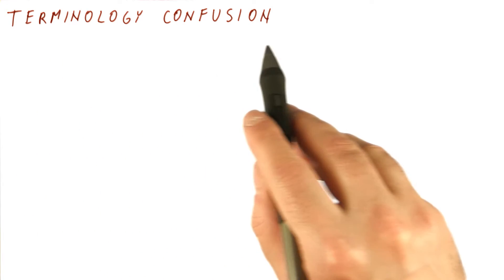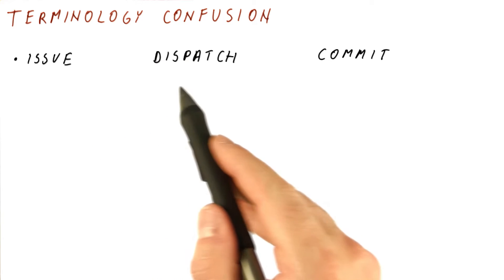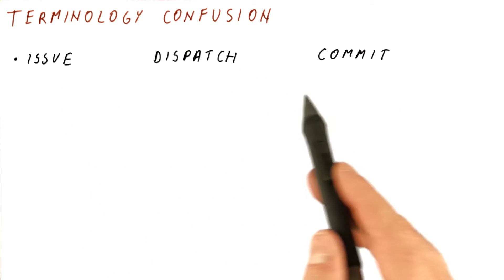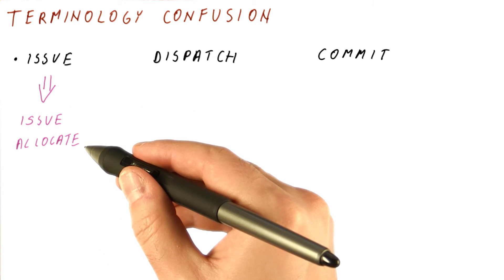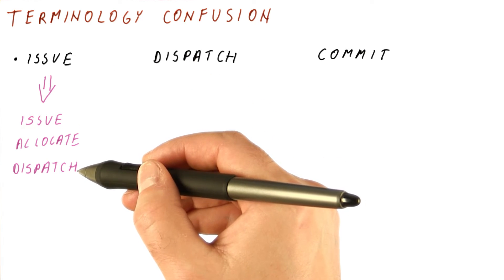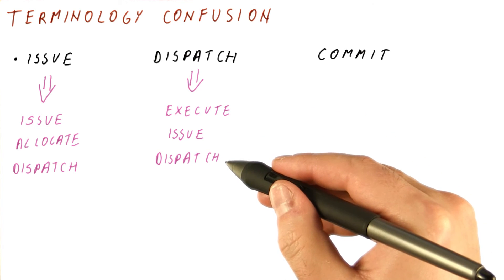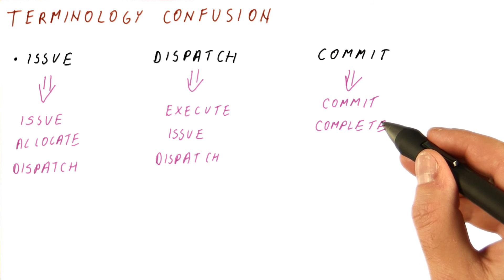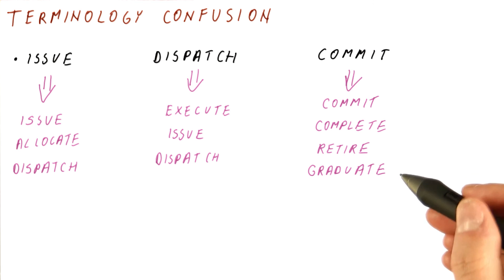Terminology Confusion - Georgia Tech - HPCA: Part 3